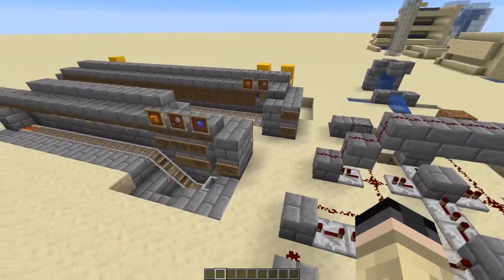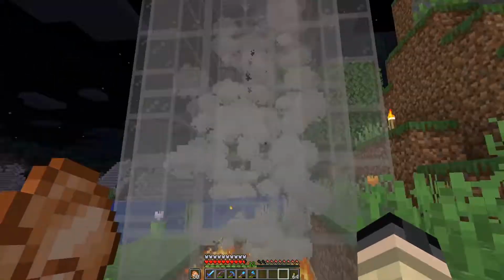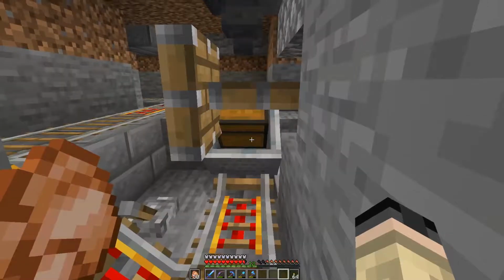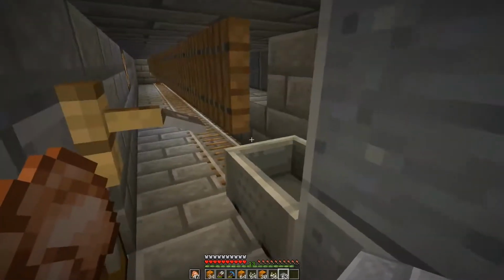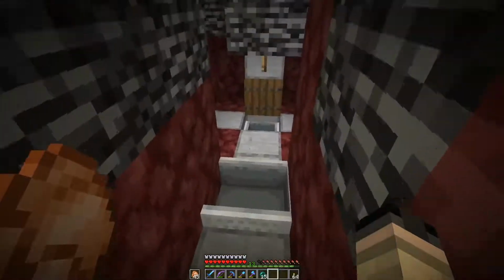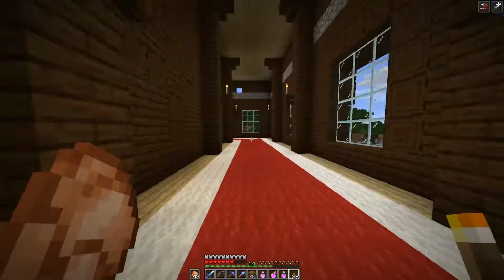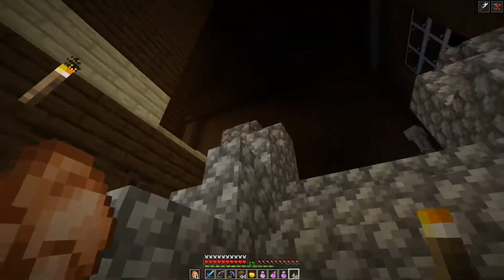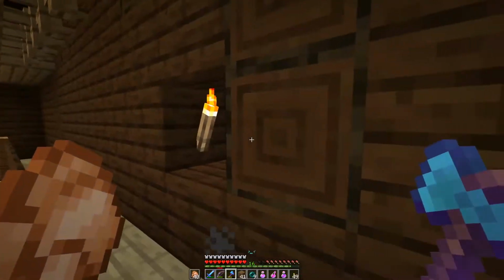A Carving Craving - Lets Play Minecraft Single Player ep27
In this episode of the let's play, we build a pumpkin carving machine and raid a woodland mansion.

If you have any suggestions for me on improving my videos or possible ideas for minecraft, please leave a comment in the comments section. ;)